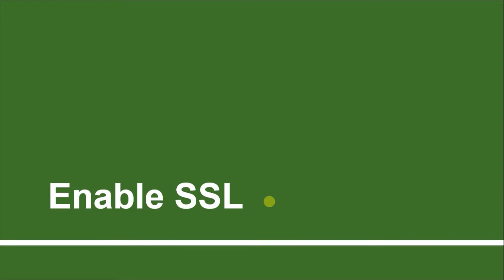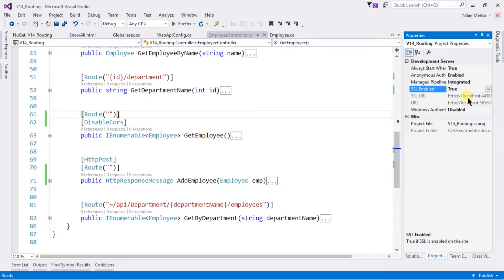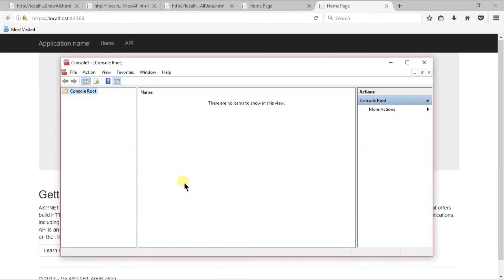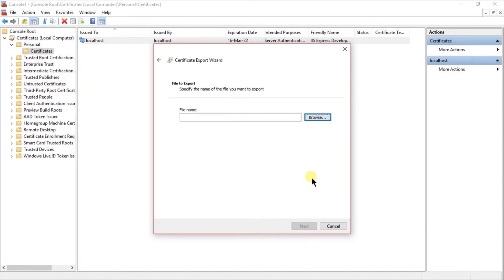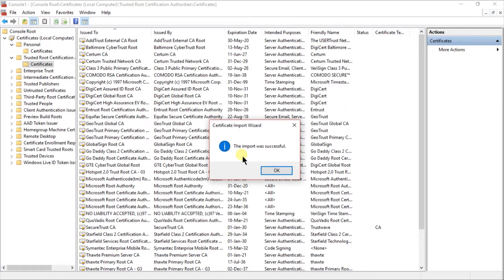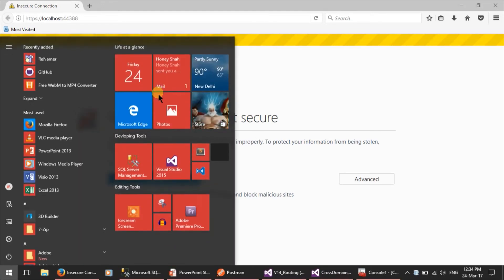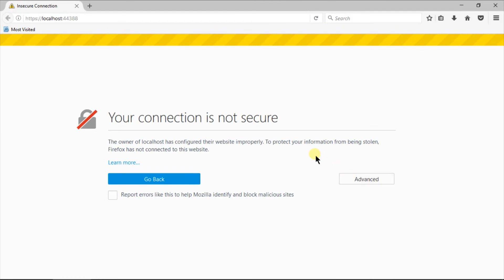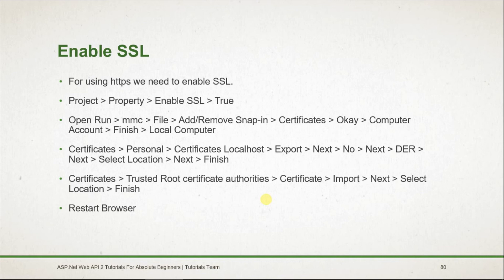Enable SSL & HTTPS | Part - 22 | Learn ASP.Net Web API 2 for Absolute Beginner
Learn ASP.Net Web API 2 for Absolute Beginner
This course will give you a low level understanding of ASP.Net web API 2 & how to implement it in RESTful manner.